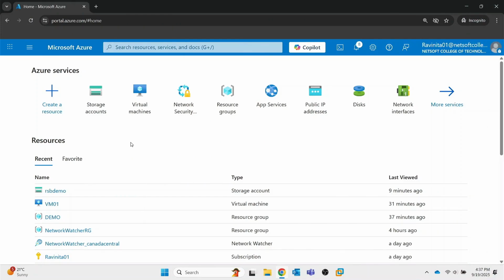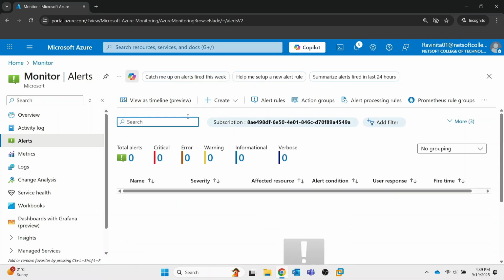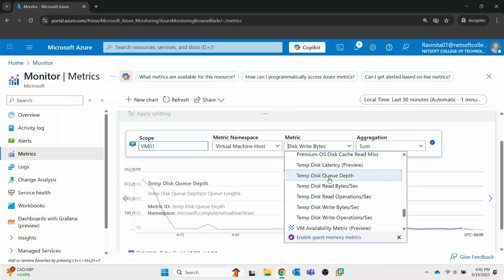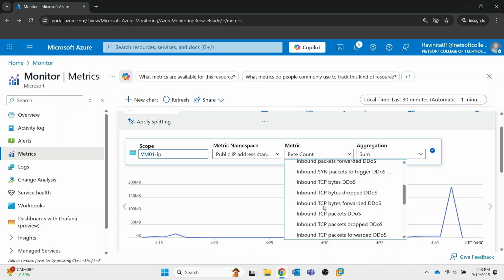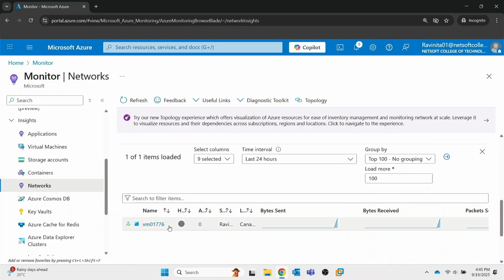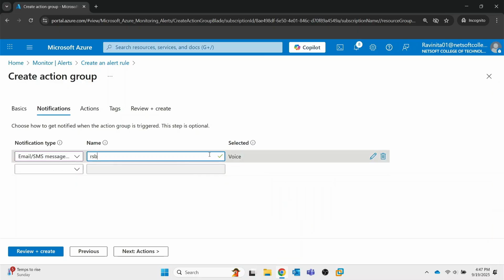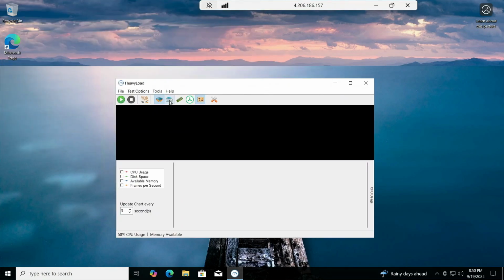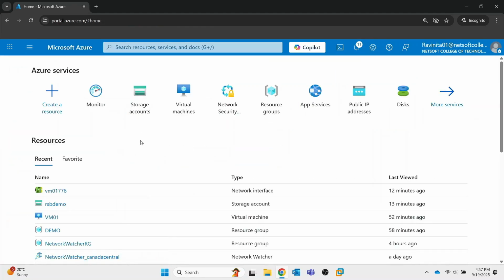AZ-104 Azure Monitor Explained - Metrics, Logs and Alerts Made Easy - Module 13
In this video, we cover a key AZ-104 exam topic — monitoring Azure resources using Azure Monitor.
This lesson helps you understand how to track performance, analyze logs, and configure alerts to proactively manage Azure infrastructure.

• Overview of Azure Monitor and its core capabilities
• Difference between metrics and logs in Azure monitoring
• Understanding system metrics like CPU, memory, disk, and network
• Viewing and filtering Activity logs for Azure resources
• Monitoring virtual machines using metrics charts
• Configuring multiple metrics on a single dashboard
• Customizing time ranges and visualization styles
• Saving and sharing monitoring dashboards
• Using Log Analytics queries for deeper insights
• Enabling and using Azure Monitor Insights
• Monitoring storage account performance and availability
• Checking network and VM health using built-in insights
• Creating Azure Monitor alert rules step by step
• Defining alert conditions using metric thresholds
• Configuring evaluation frequency and aggregation
• Creating and using action groups
• Setting up notifications via phone calls and alerts
• Integrating alerts with automation and remediation tools
• Testing alerts using real CPU stress scenarios
• Acknowledging and closing alerts after resolution
• Best practices for proactive monitoring and alerting

These monitoring and alerting concepts are frequently tested in the AZ-104 certification exam and are essential for real-world Azure administrators managing production workloads.

👉 Watch till the end to clearly understand how Azure Monitor helps you detect issues before they impact your services.

🔔 Turn on notifications for upcoming AZ-104 lessons
💬 Comment if you want monitoring labs or real alerting scenarios